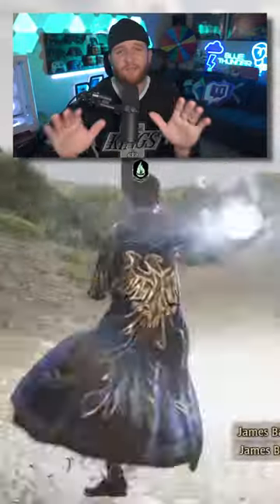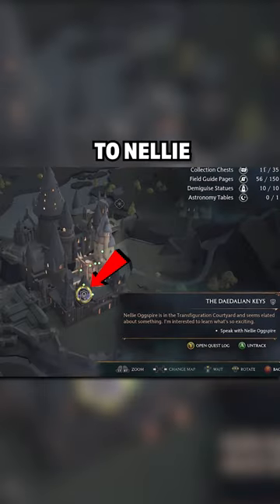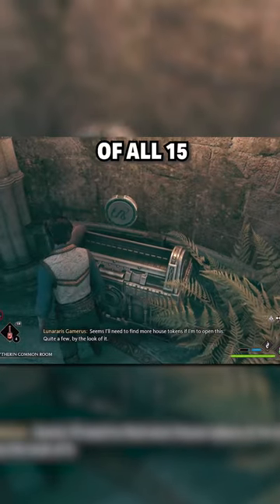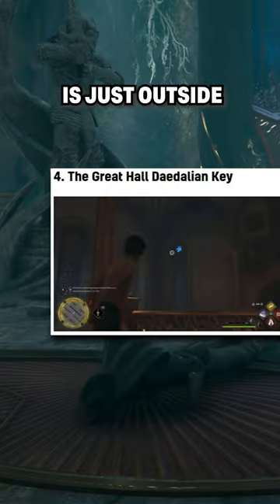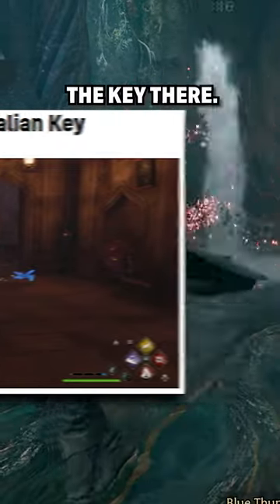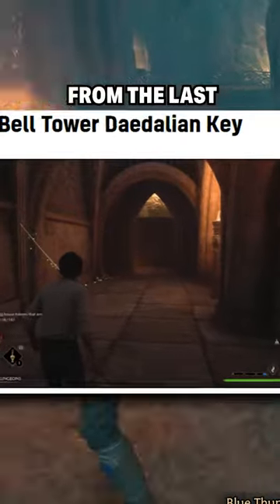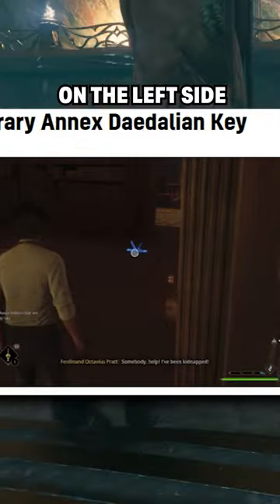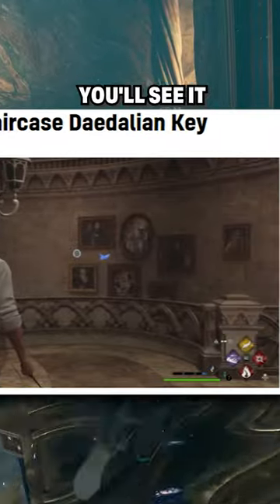How to get the BEST ROBE in Hogwarts Legacy!